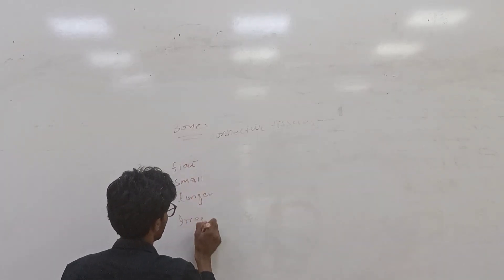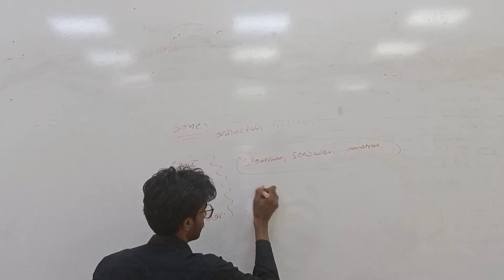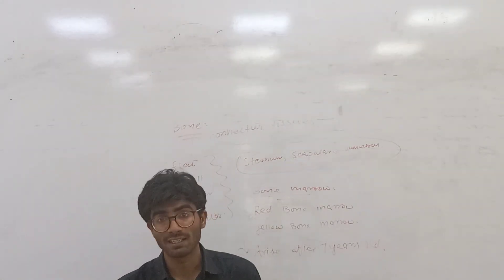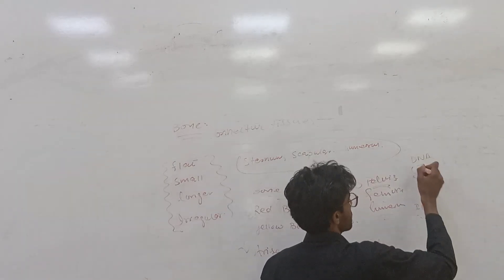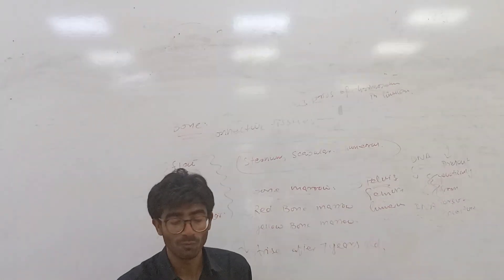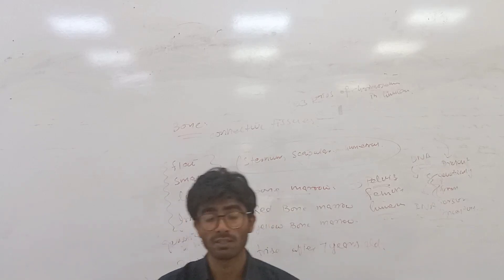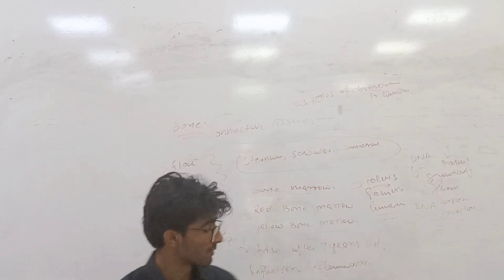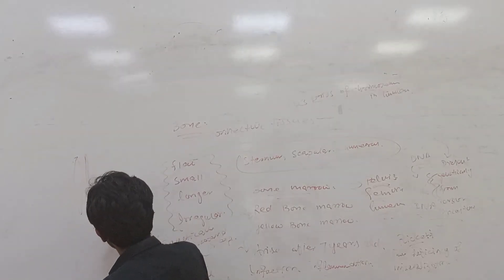bone marrow. |. bone structure contain genetic information.spongy tissues ,soft tissues..